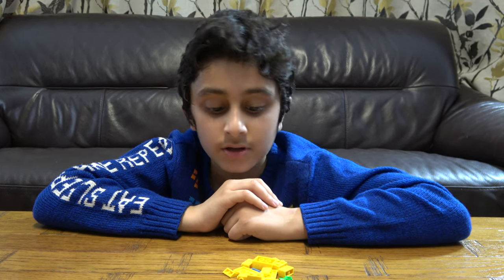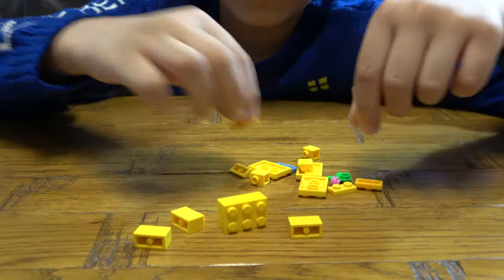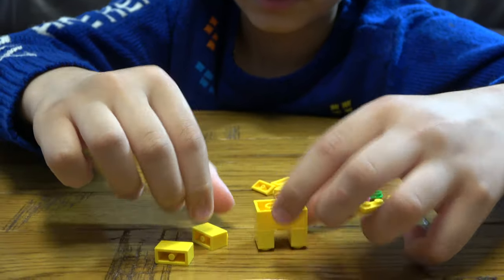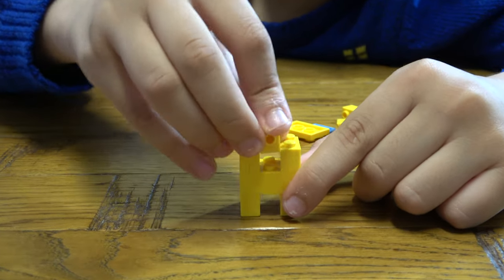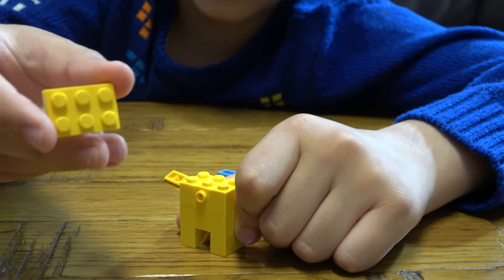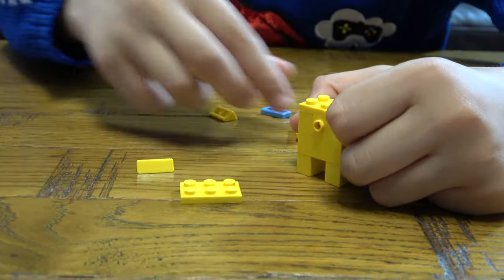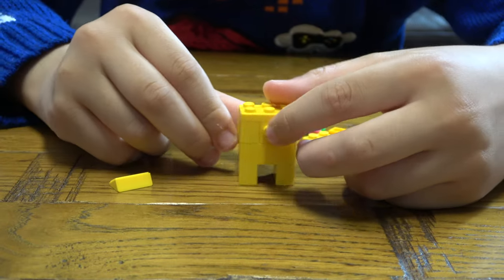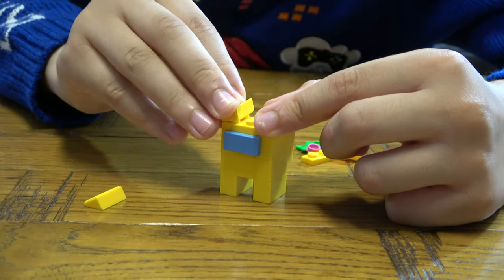Building a mini Yellow Lego Among Us Crewmate in 4K